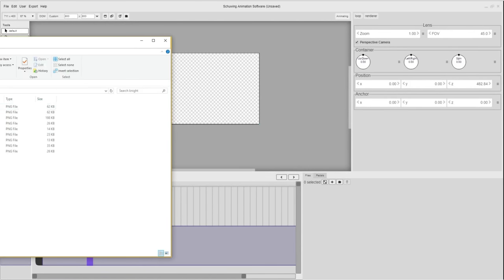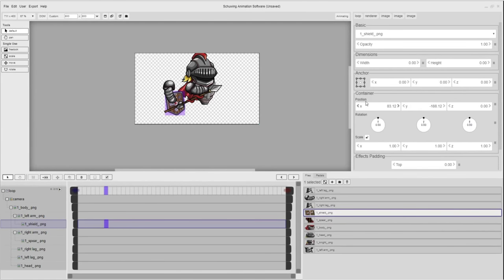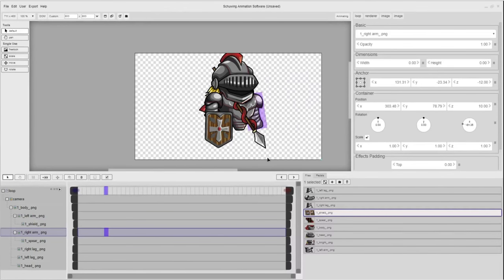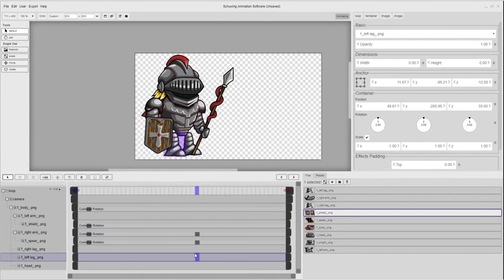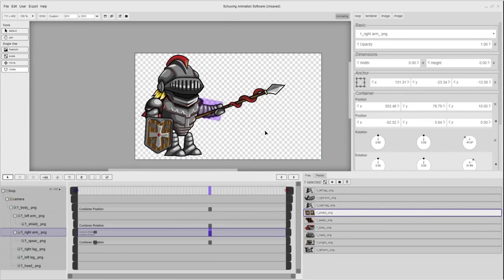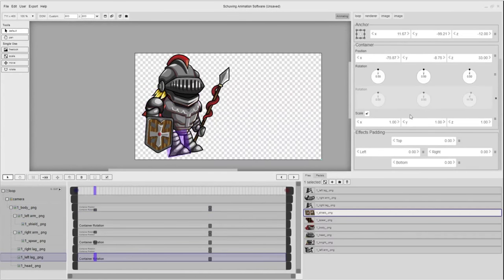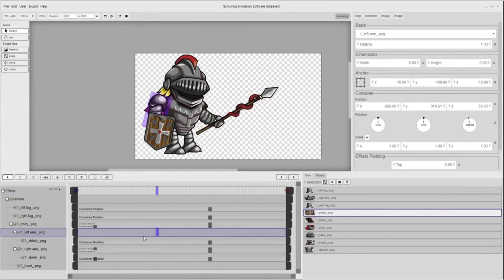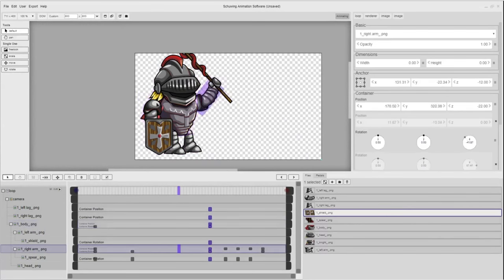Schuwing Tutorial - Basic Character Animation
In this video, I show you how to import images of a knight, separated by body part, and then animate them in a simple way.

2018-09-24